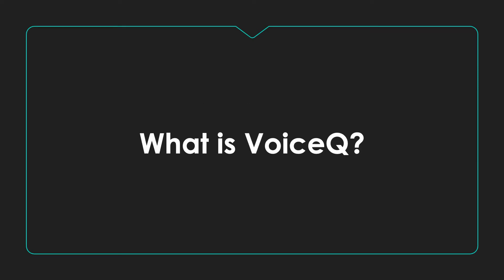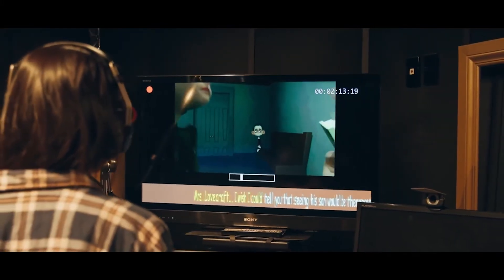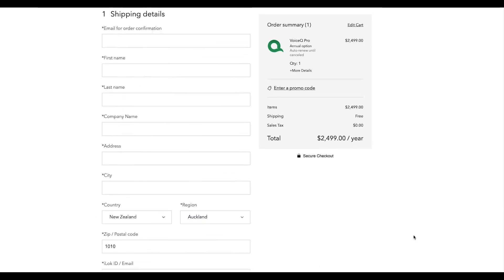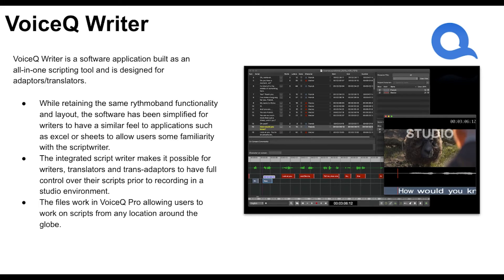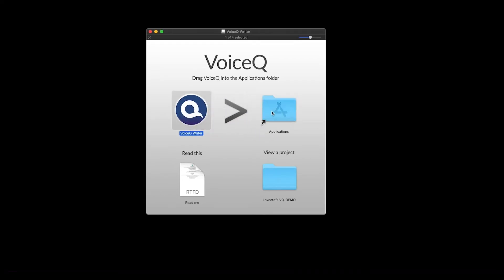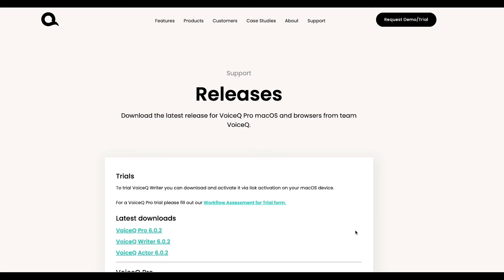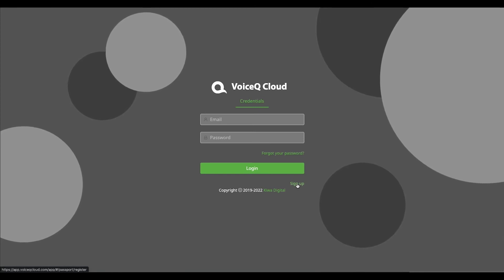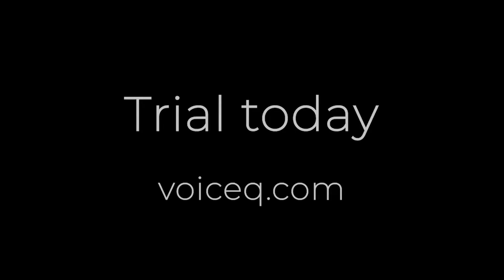1. Introduction to VoiceQ Products and target users